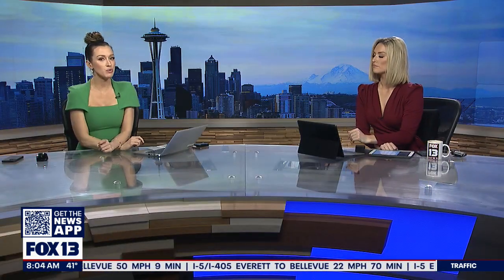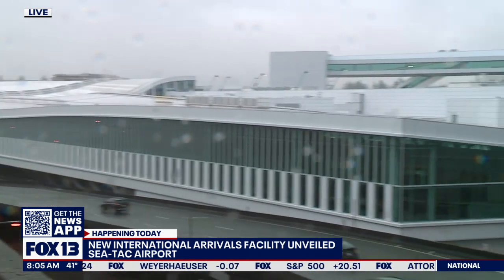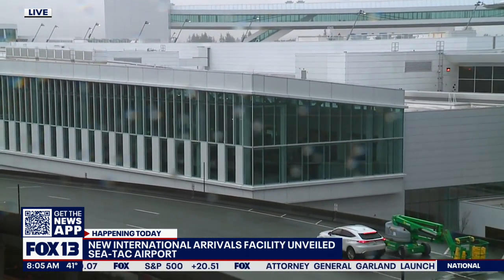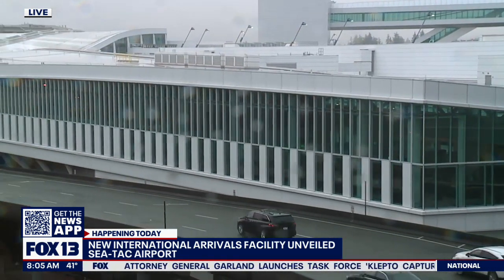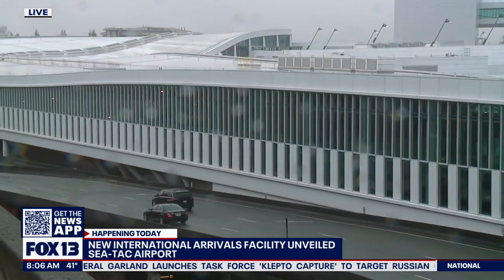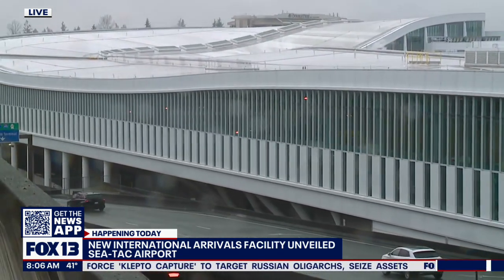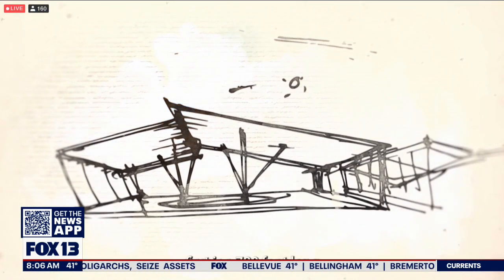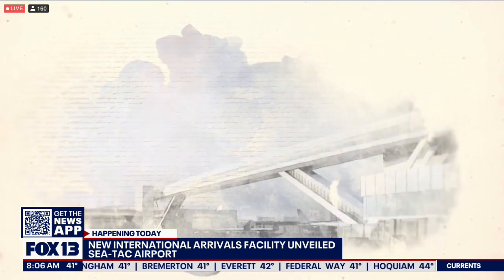SEA Airport's new International Arrivals Facility unveiled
FOX 13 Morning News is previewing Sea-Tac Airports international arrivals facility.